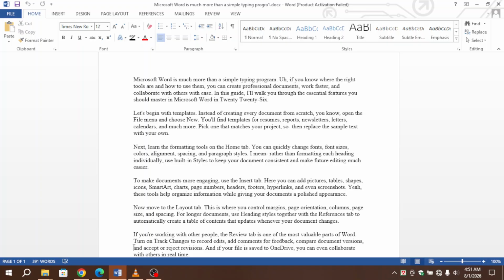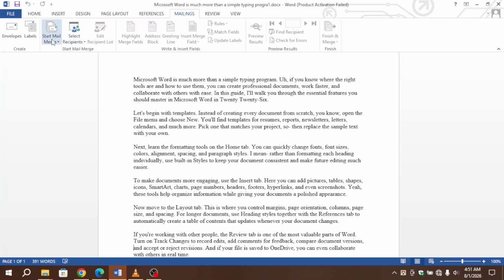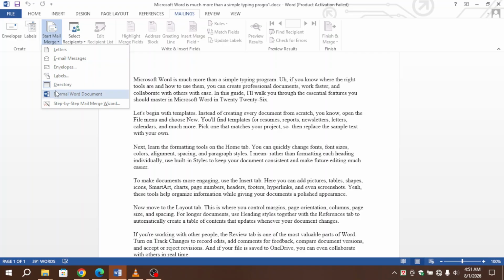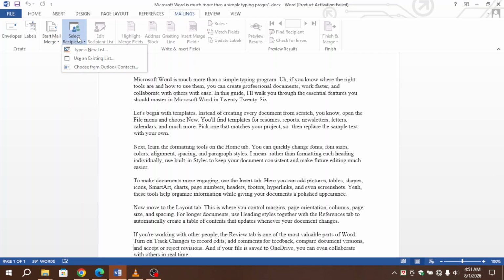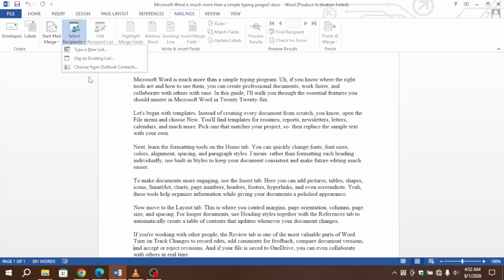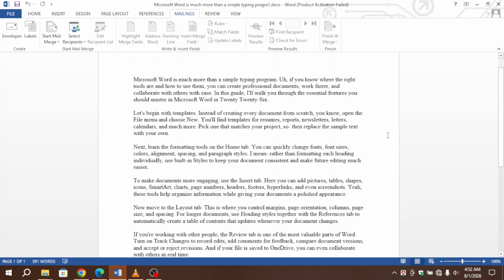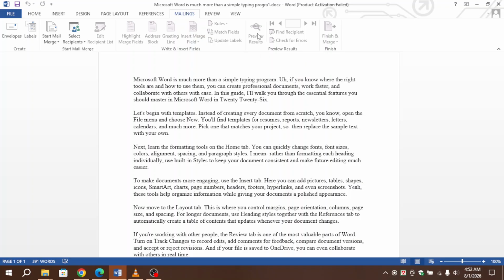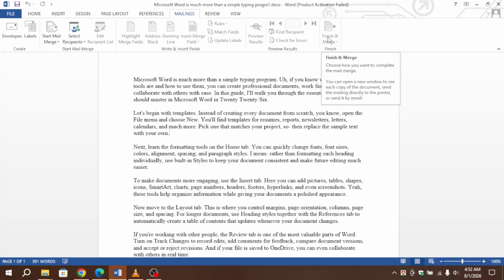How to Use Mail Merge in Microsoft Word Full Guide 2026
Want to use Mail Merge in Microsoft Word to create personalized letters, emails, labels, and envelopes quickly? In this Full Guide 2026, you'll learn how to use Mail Merge in Microsoft Word on Windows, Mac, and supported web browsers to automate document creation with data from Excel and other supported sources. Whether you're sending business letters, customer notices, certificates, invitations, mailing labels, or bulk correspondence, this step-by-step tutorial covers everything you need to know. Learn how to prepare your recipient list, connect a data source, insert merge fields, preview personalized documents, filter and sort recipients, complete the merge, print documents, and save or export the final results. You'll also discover tips for avoiding common Mail Merge errors, organizing recipient data, improving productivity, troubleshooting merge problems, and getting the most out of Microsoft Word's powerful document automation features. Follow this complete Microsoft Word tutorial to master Mail Merge and create personalized documents efficiently in 2026.